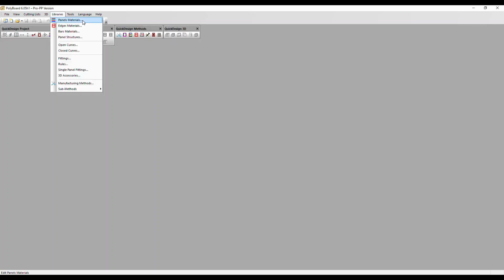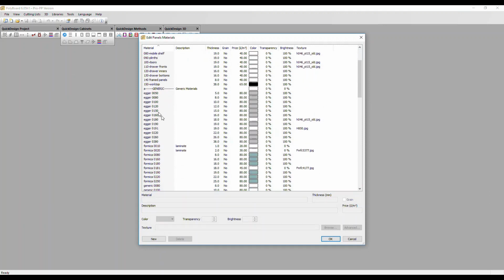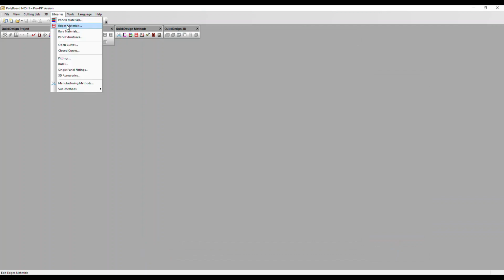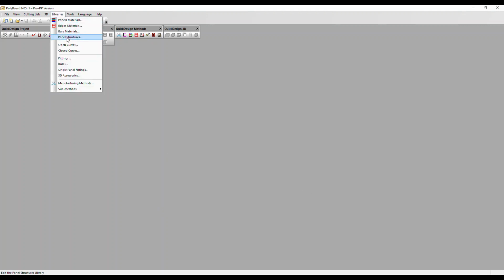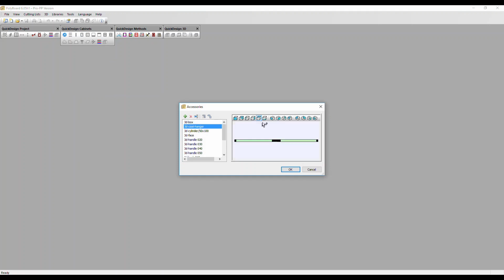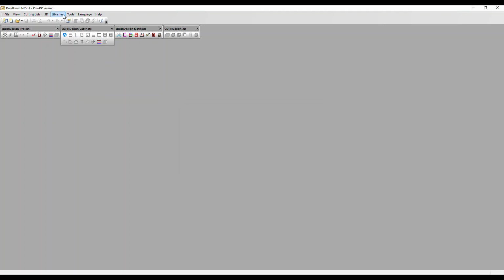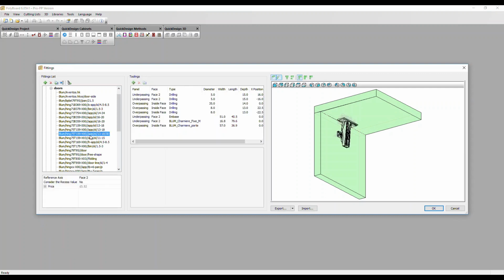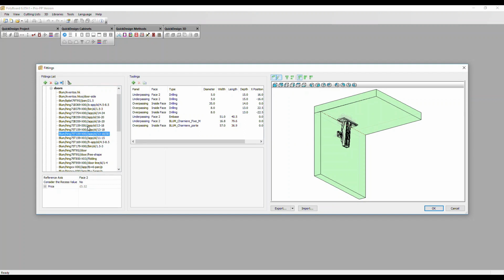Polyboard Libraries Overview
Polyboard allows you to assemble elements of a project as you would in real life, which makes it much faster and more intuitive than a CAD drawing programme. These elements are often placed in libraries, which can then be pulled out and added to projects. This video looks at Polyboard's list of libraries, including Panel Materials, Edging, 3D Accessories and Hardware.

Find out more about what Polyboard's Quick Design libraries can do